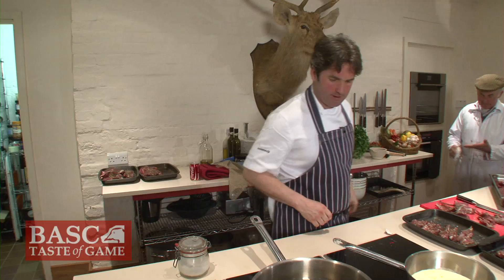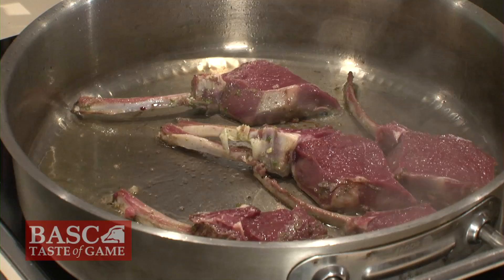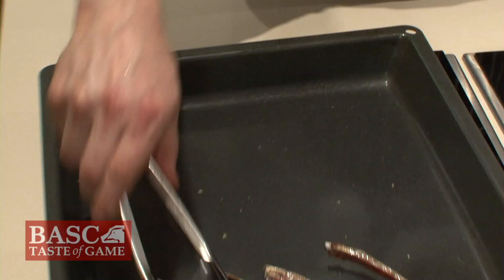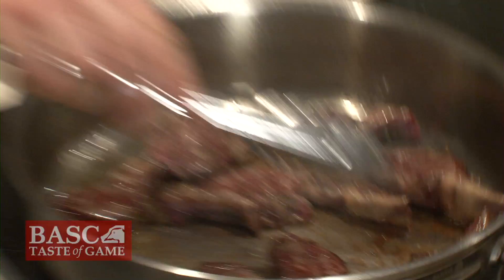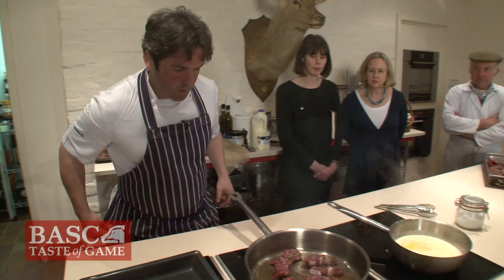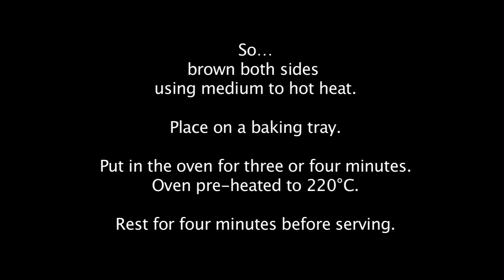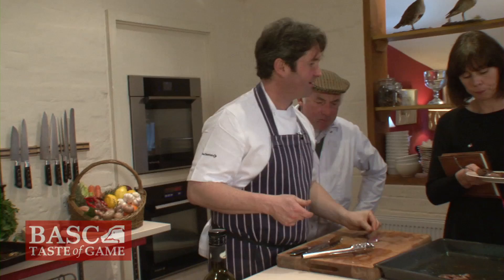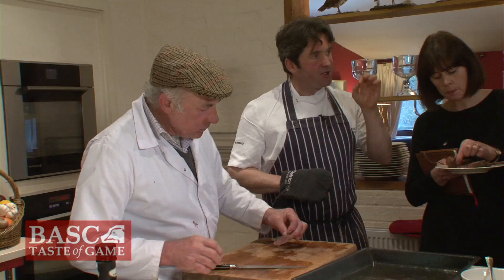Cooking Roe, Muntjac and Fallow Venison Chops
TV chef Mike Robinson cooks roe, muntjac and fallow venison chops. A mouthwatering demonstration for BASC's Taste of Game campaign.